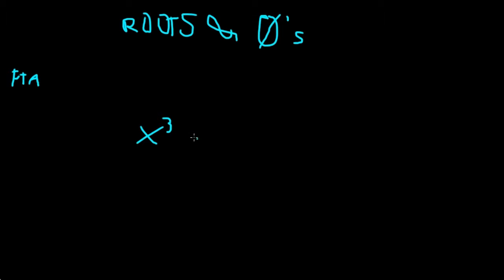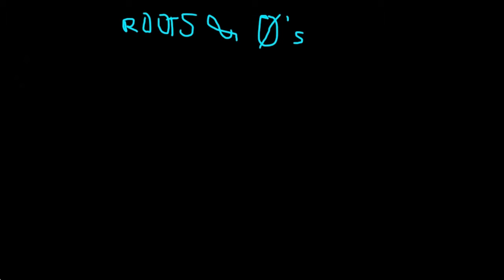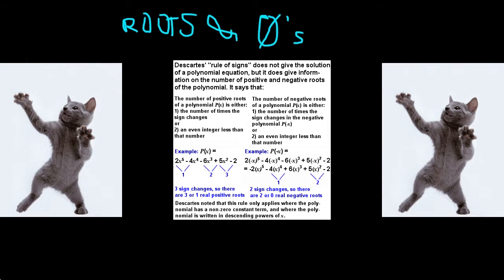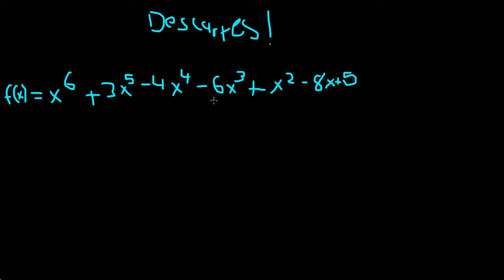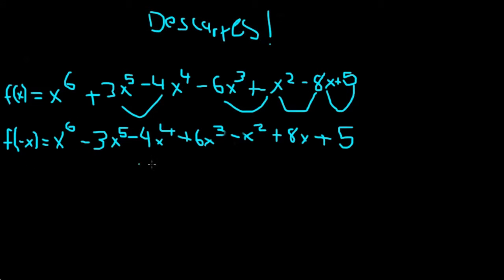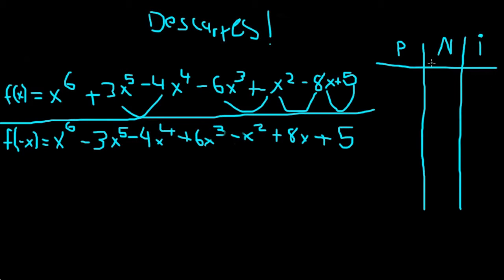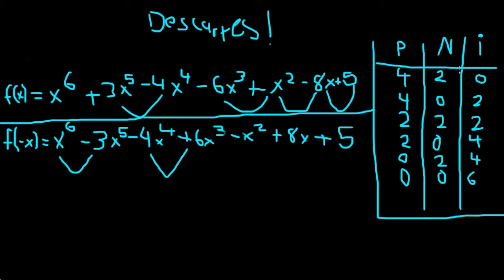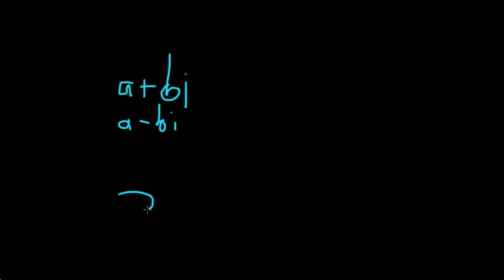AlderKhan Roots and Zeros (GRANT FRAMBES)